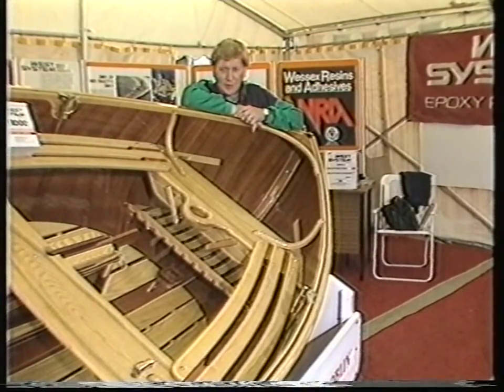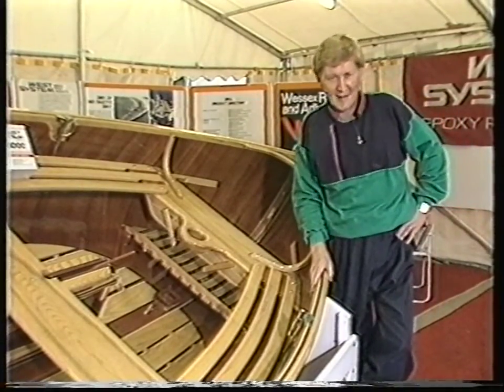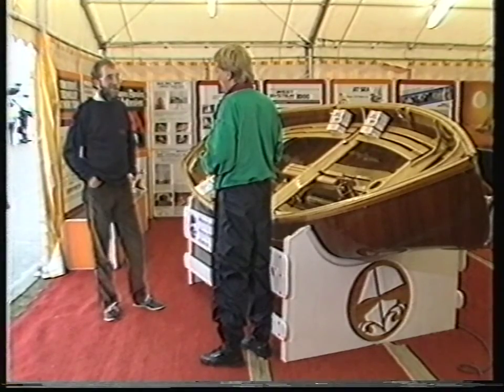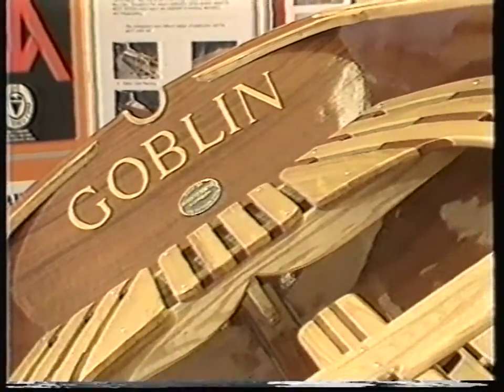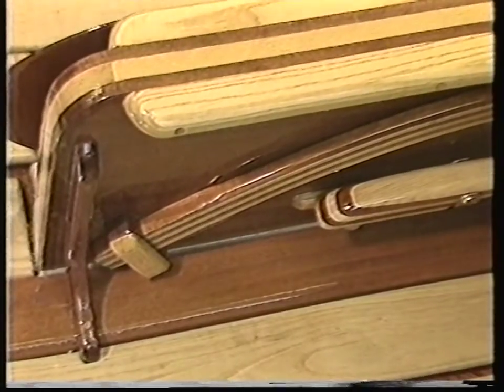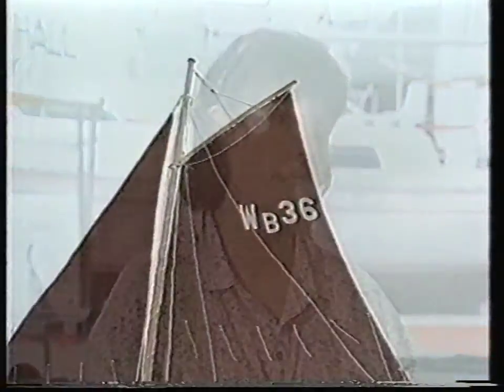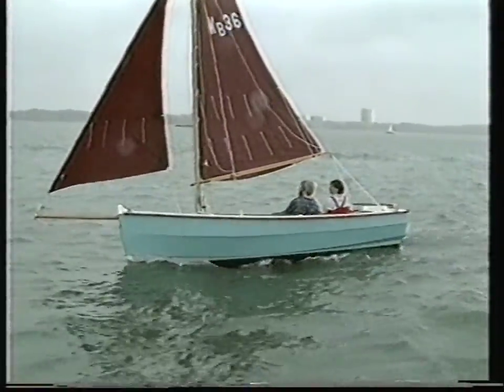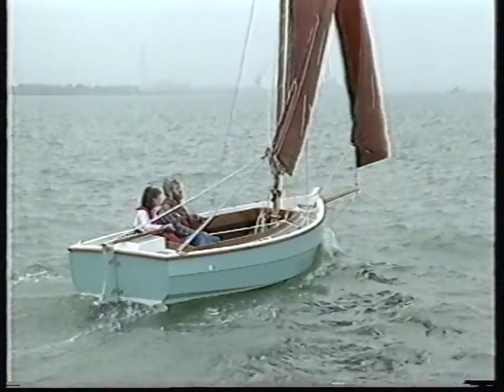BBC Report on the Winkle Brig from the 1989 Southampton Boat Show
A short piece on the Winkle Brig, designed and built by my father, presented by Mike Smith as part of the BBC's coverage of the 1989 Southampton Boat Show.